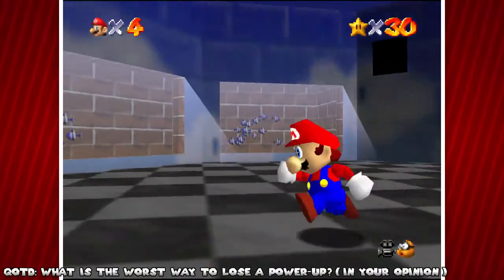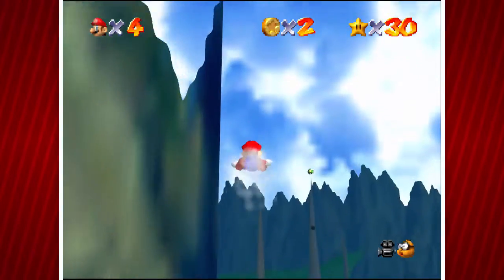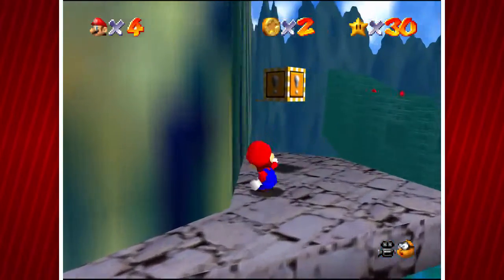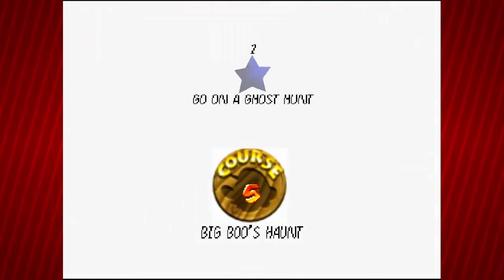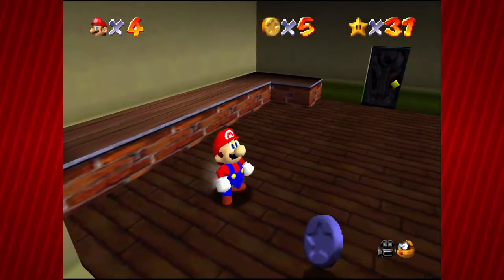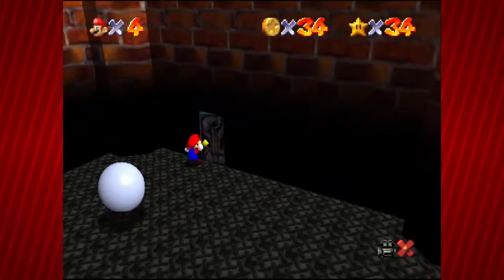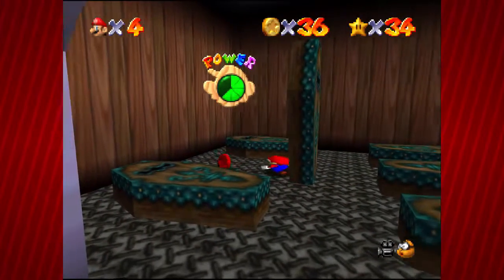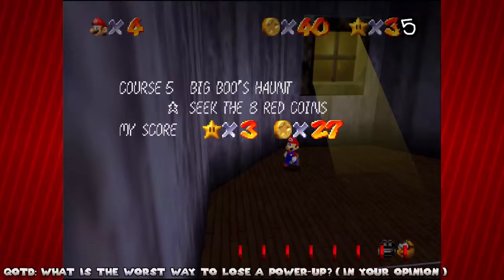Super Mario 64 - Episode 7 - Peeka-BOO!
Hey, it's C² Gaming and this is Super Mario 64, episode 7! Enjoy!
My Software:
Video: Camtasia
Editing: Camtasia